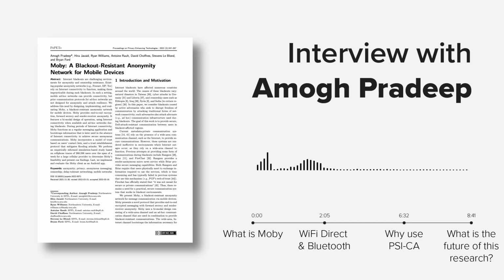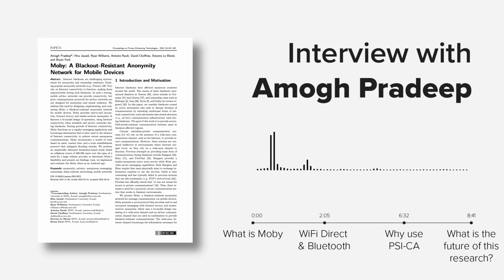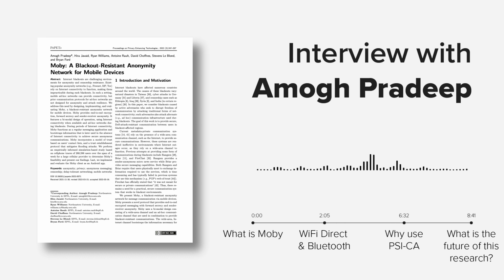Interview with Moby author Amogh Pradeep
Kee sat down with Amogh at the Privacy Enhancing Technology Symposium to have a chat about Moby. Amogh's paper outlines Moby, a blackout-resistant anonymity network for mobile devices.

Thanks to Amogh for sharing some of his time with us for this chat!